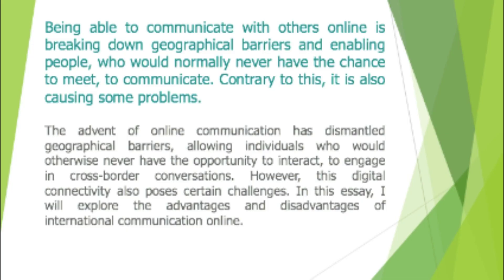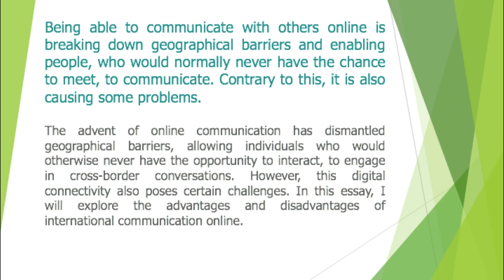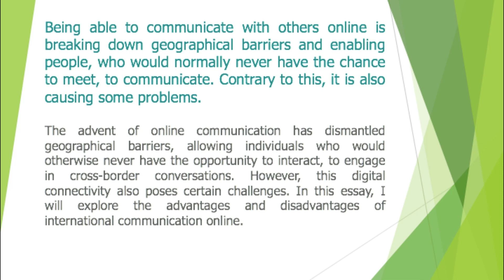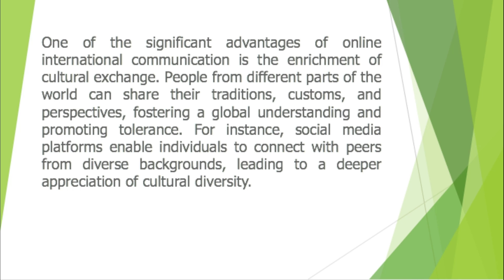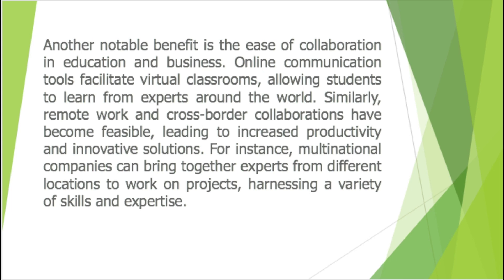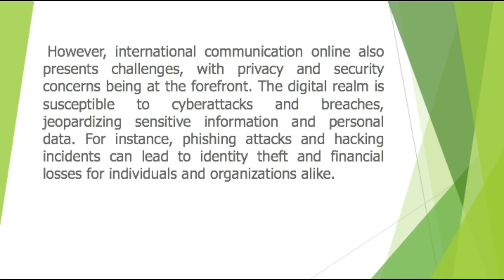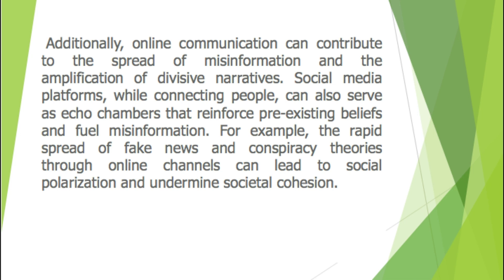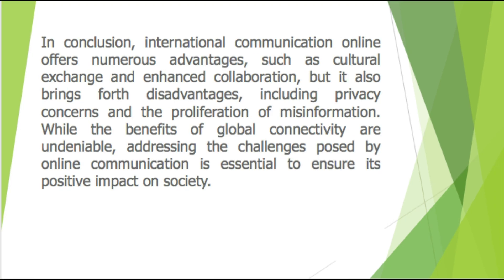Reading practice to improve your pronunciation for ilets | Improve Our English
Hi! i am bilal ahmad - Study with me!
Listening and reading practice to improve your listening and pronunciation in English.
 "Learning new knowledge is very fun"
My mission for creating content is simple: We’re changing lives.
i will try to update many videos  for us to practice.